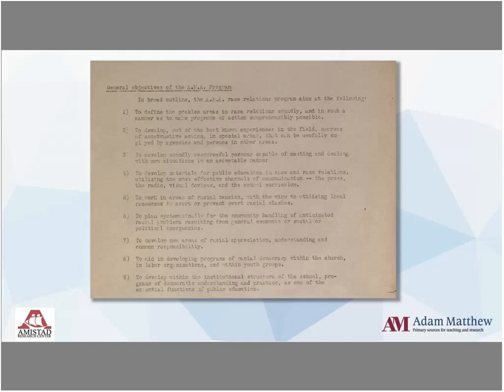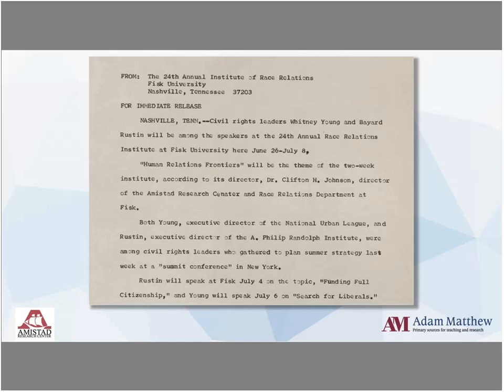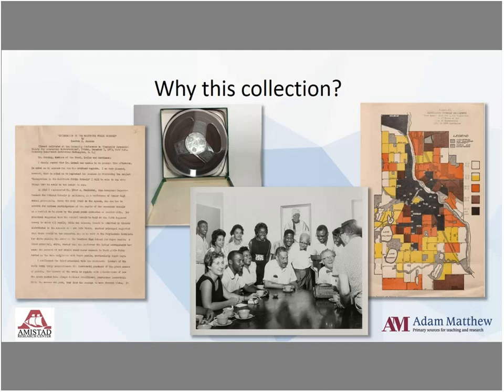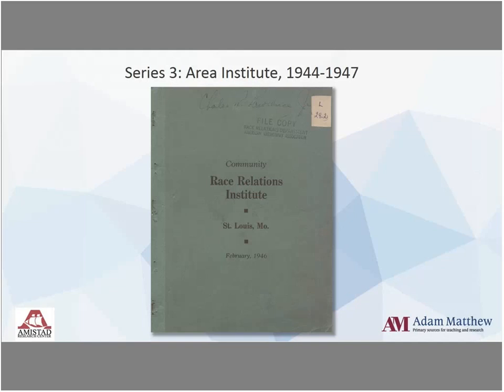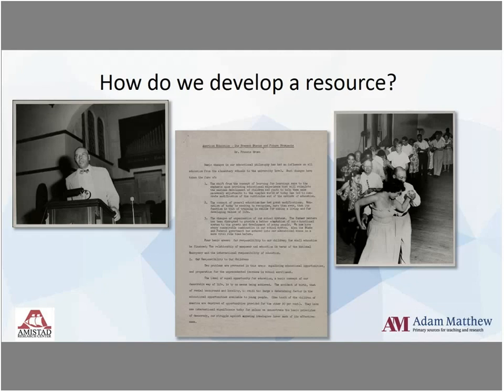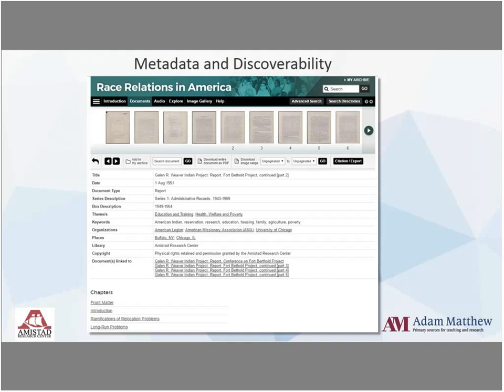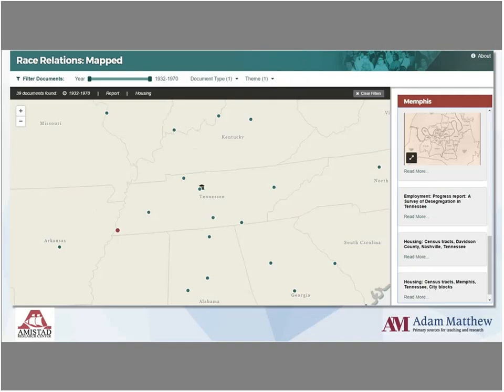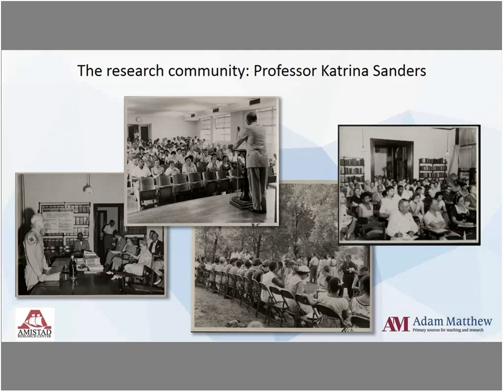From Shelf to Online Repository—Creating a Collaborative Teaching and Research Collection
Curating, digitizing and building a digital collection of primary sources is a truly collaborative process between archive, scholar and publisher. Highlighting the power of digital research, this webinar will discuss different perspectives on processes involved, from development and selection, to digitization and usage.

We will hear a case study from archivists, academics and publishing editors on their involvement in producing Race Relations in America, sourced from the Amistad Research Center. Guest speakers will provide an insight into selection, views on digital preservation, motives for digitization and value to academics in teaching and research. Register for a behind the scenes look.